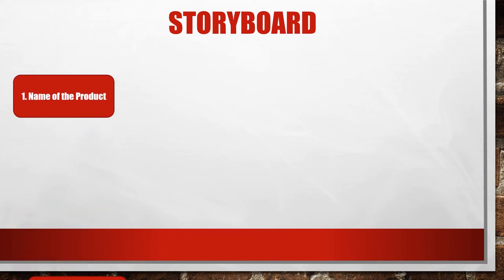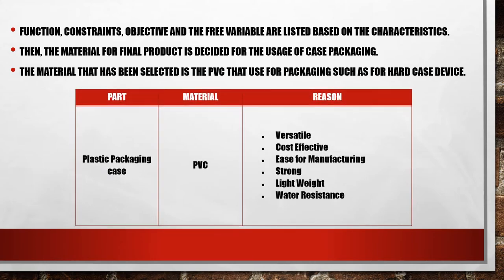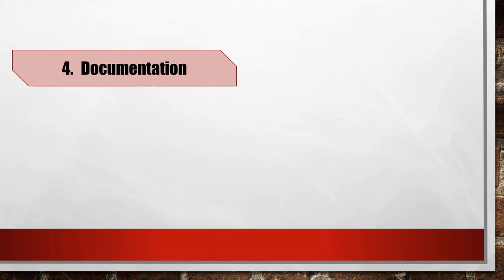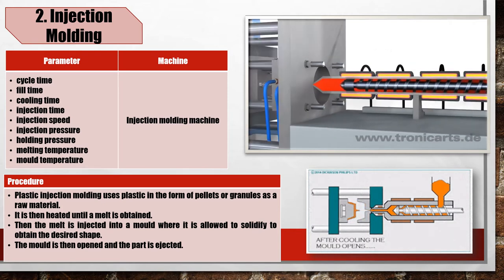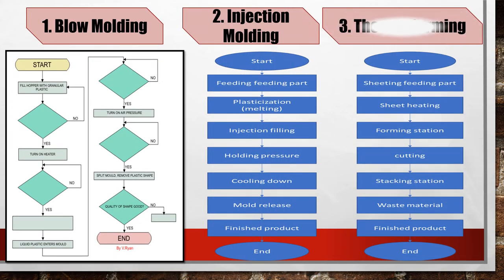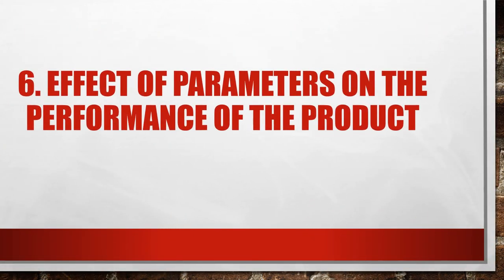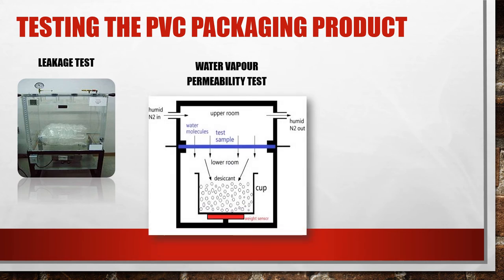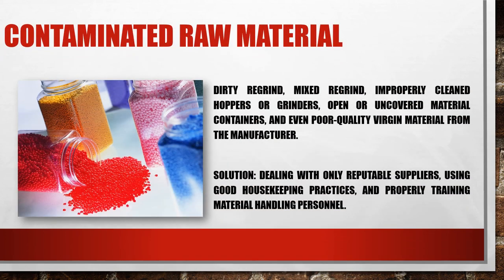BMFB 3323 Material Selection Case study 2 Polymeric Packaging Film (Transparent PVC Packaging) 2019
This video is for assignment purpose only.